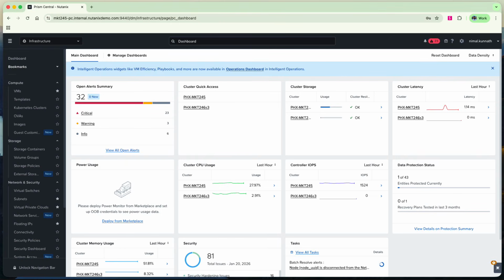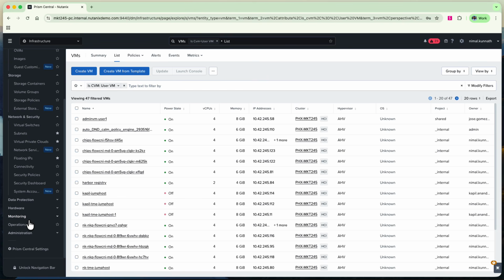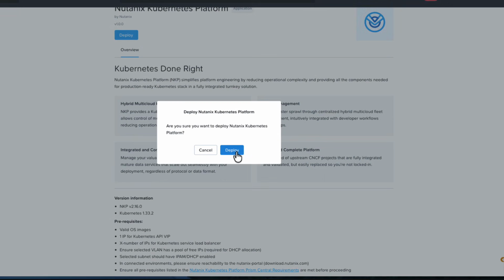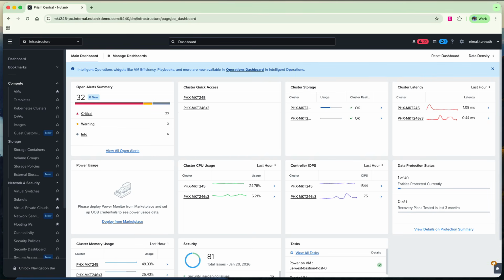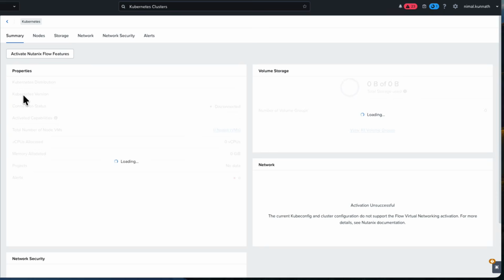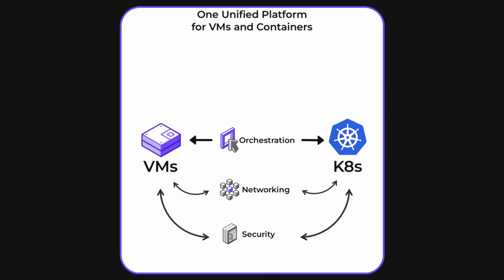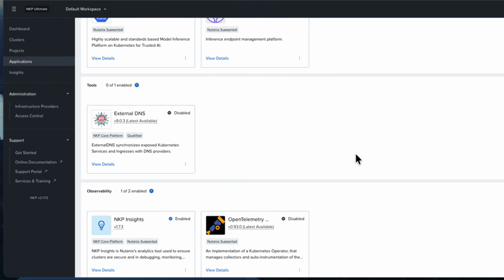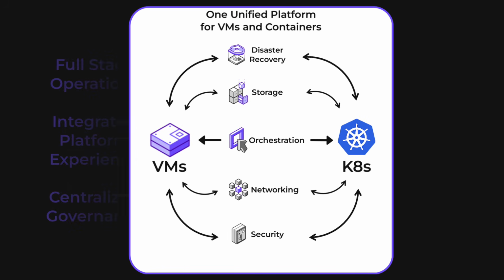Unified VM & Kubernetes Operations with Nutanix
Modern enterprises run both virtual machines and Kubernetes—and operating them separately creates complexity.

In this video, see how the Nutanix Cloud Platform delivers a single control plane for VMs and Kubernetes using Prism Central and the Nutanix Kubernetes Platform (NKP). We deploy a Kubernetes cluster directly from Prism, with persistent storage available out of the box, and show how Kubernetes becomes a first-class citizen alongside VMs.

You will also see how Flow CNI unifies VM and container networking within the same VPC, enabling consistent networking and security policies across workloads. Finally, we highlight centralized Kubernetes fleet management and how Nutanix Data Services for Kubernetes brings enterprise-grade storage and disaster recovery to stateful applications.

Ideal for platform engineers, DevOps teams, and infrastructure architects building modern hybrid environments.

0:00 Intro
0:21 Prism Central overview
1:00 Deploy NKP from Nutanix Marketplace
2:04 Kubernetes Clusters view
2:18 Nutanix Flow CNI
2:47 Viewing Kubernetes Cluster Details
3:15 NKP Platform Applications
3:44 Nutanix Data Services for Kubernetes
4:20 Conclusion